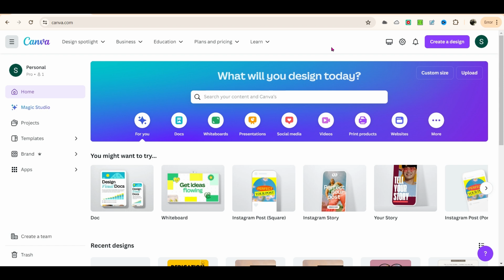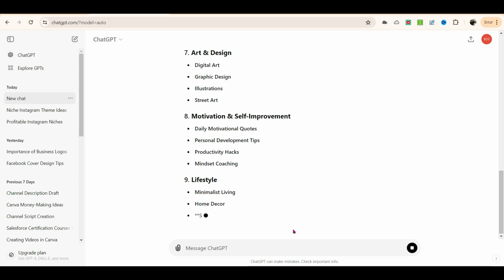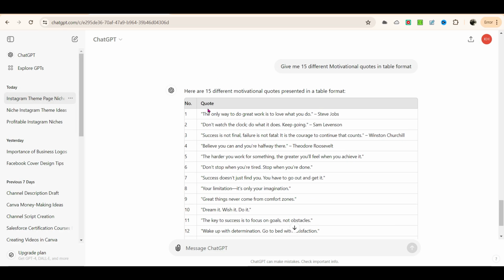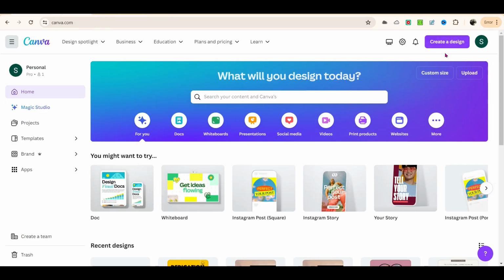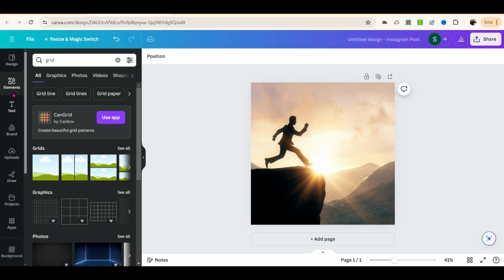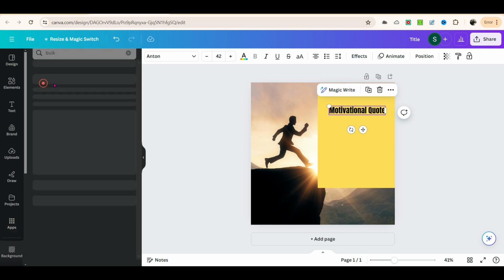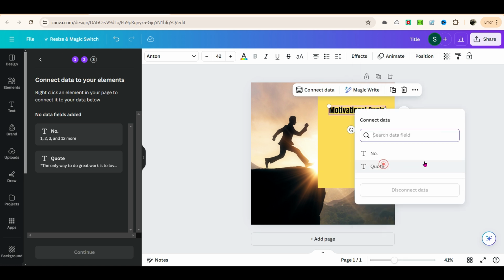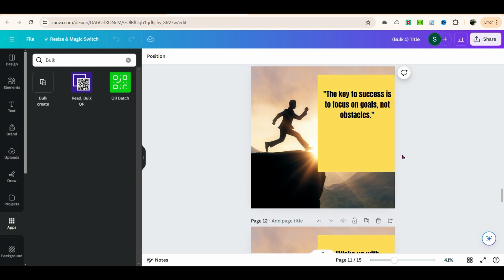How to Create Instagram Posts in Bulk with Canva | Create Bulk Instagram Content in Minutes